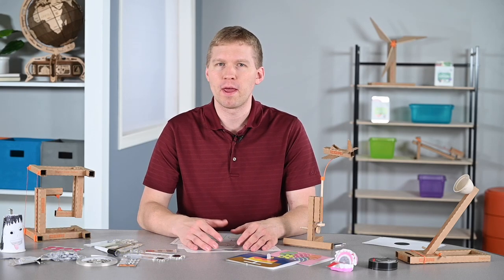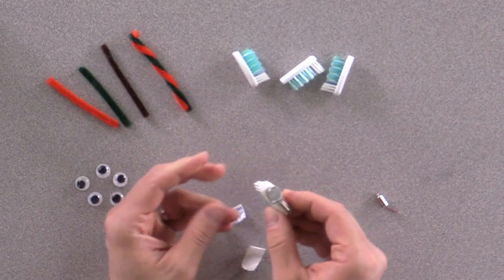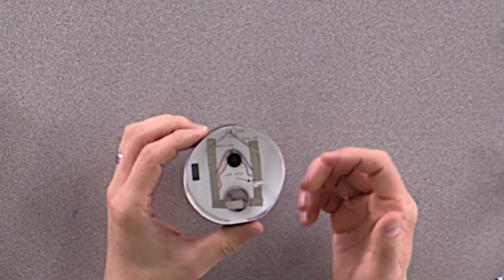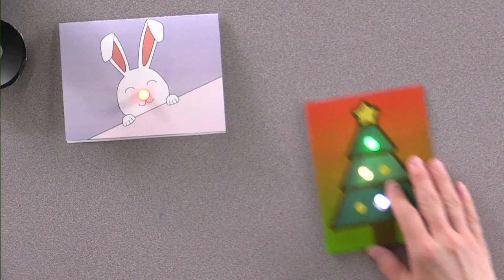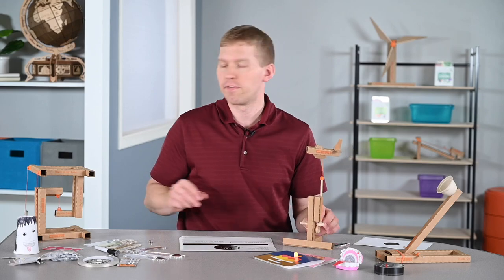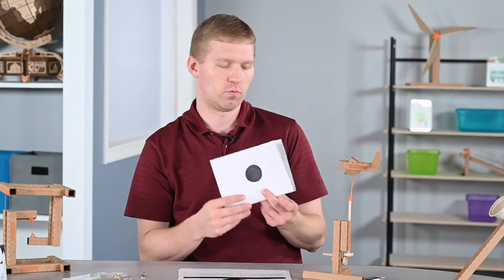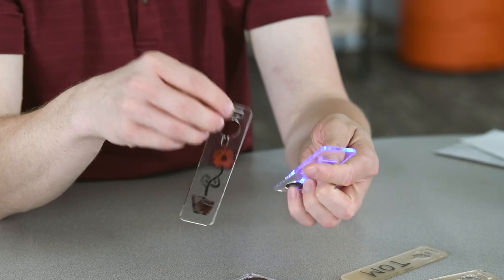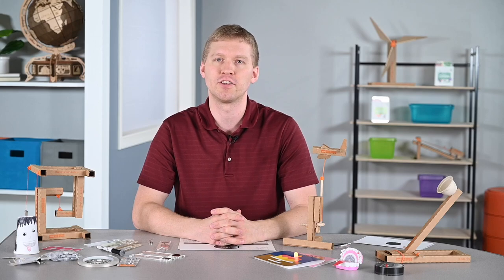Fun and easy STEM/STEAM projects for your classroom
Looking for more ways to add engaging hands-on projects to your STEM/STEAM lesson? It doesn’t have to take all your time or high-tech supplies. Watch this video to find fun and easy projects like building robots with vibration motors, LEDs, and solar panels; creating cardboard simple machines; and exploring circuitry with light-up wearables.